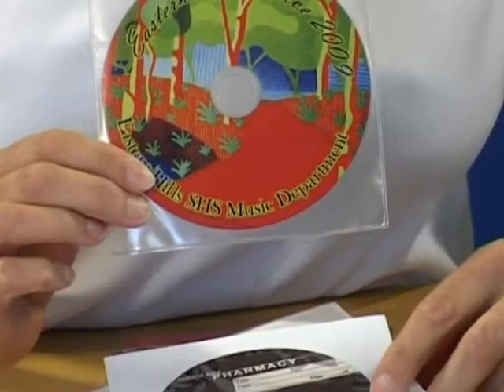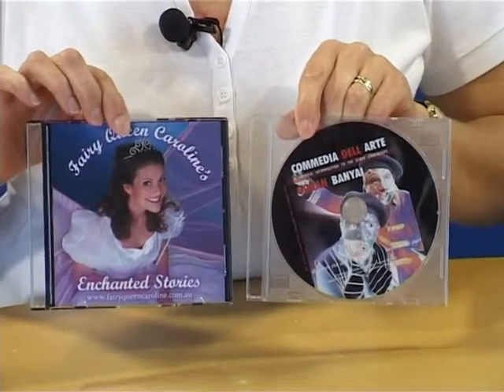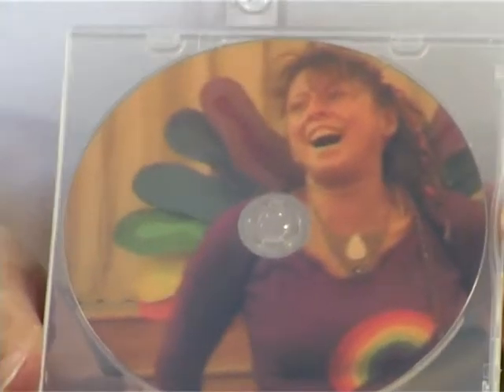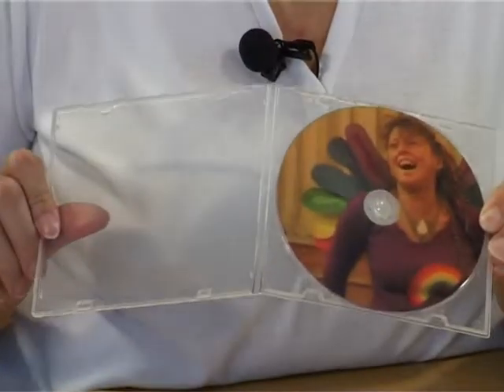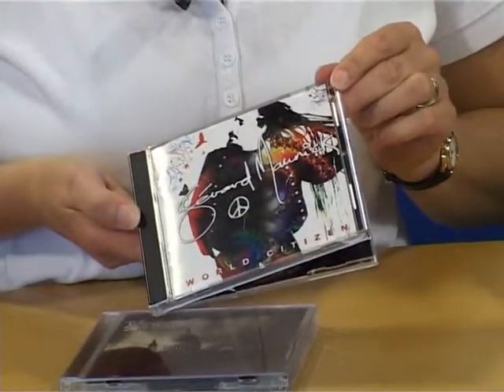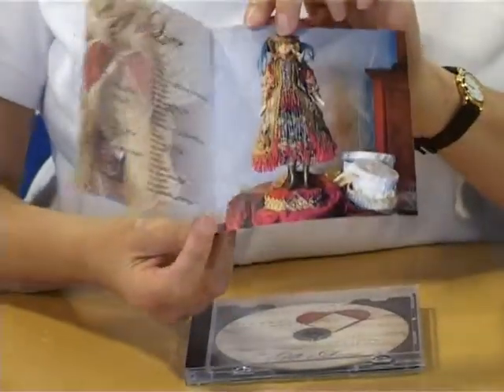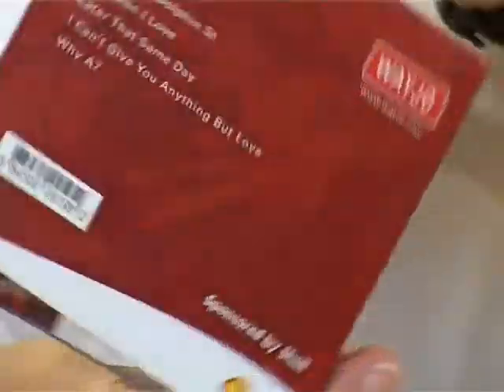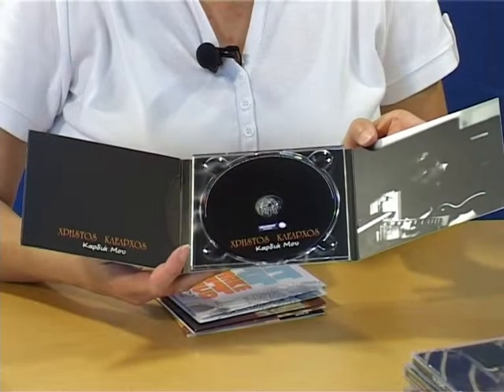Procopy cd packaging options video.mpg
Lyndsey demonstates a variety of options for packaging your Cd music, cd rom, promotional or educational project. On this video we show you some of the CD packaging options available at ProCopy